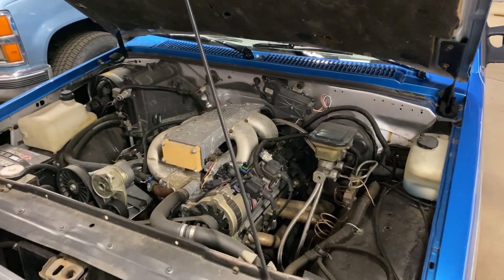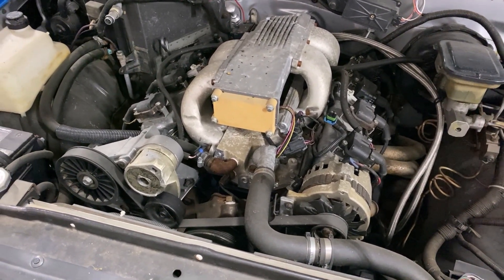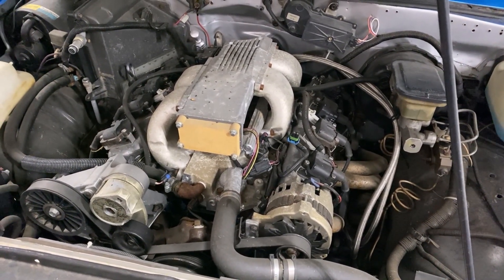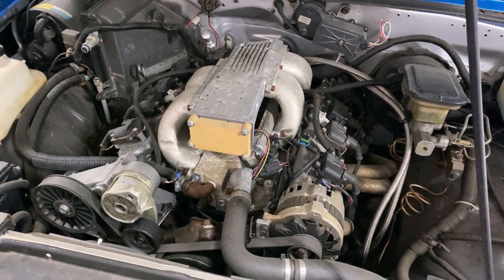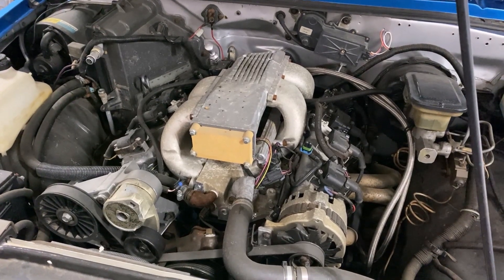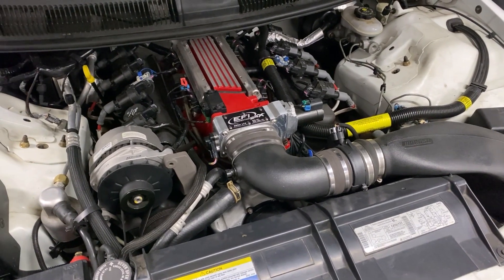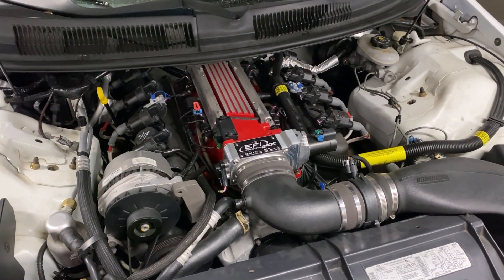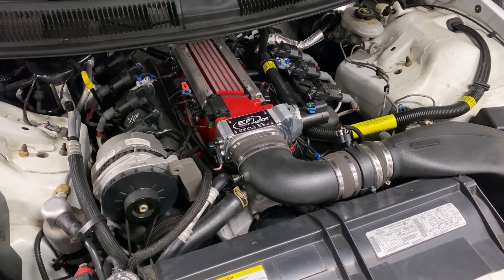Intro to CAN Bus Module Development for Gen IV LS-Series E38 and E67 ECMs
In this video, Mike provides an overview of several Gen III LS PCM conversions and briefly explains that easy Gen III features, like cruise control and A/C relay control, are only possible for Gen IV systems through CAN bus communication from the Body Control Module (BCM). Subsequent videos in this series will go into further detail about the development of a product line of upcoming CAN bus modules for Gen IV LS conversions that will replace the production vehicle's BCM while bringing out the maximum potential of E38 and E67 ECMs.